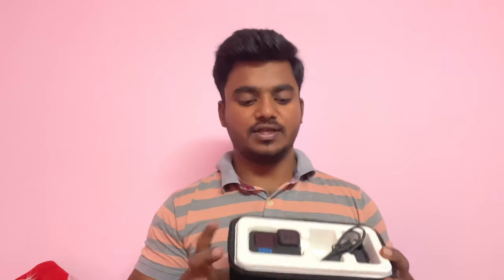GoPro Moto vlog Accessories complete details and price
Topics Covered in This Video:

👉 Honda CBR250R
👉 CBR 250R
👉 Tamil Vlogs
👉 SoLo Traveller
👉 Touring

Vulture Times CBR250R ntube GoPro_Hero_10 Tamil Motovlog Soloride.

SD card
GoPro Mic
GoPro Camera Cage
Telesin Charger
GoPro mic Adapter
Hiffin Chin Strap Mount
GoPro Battery